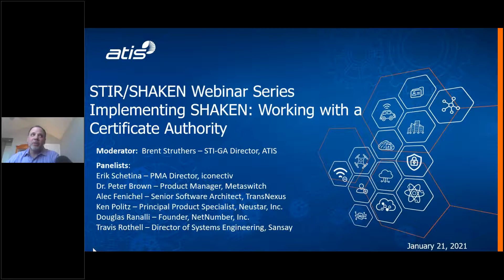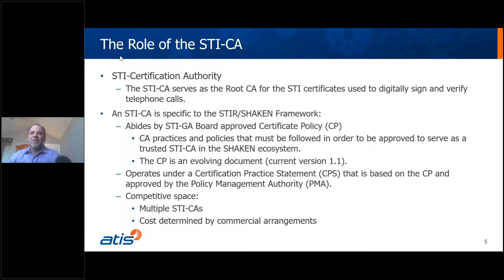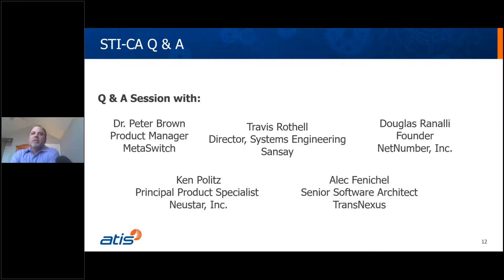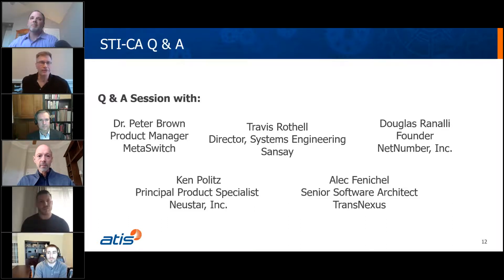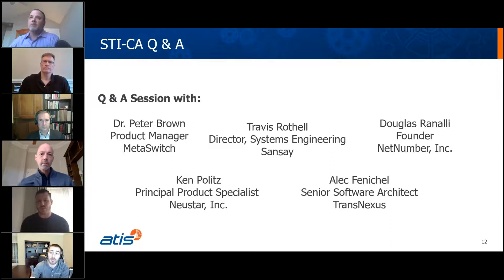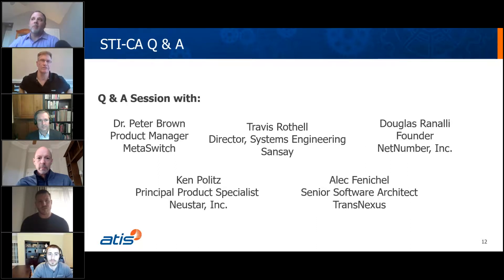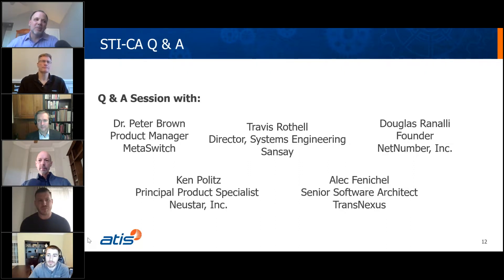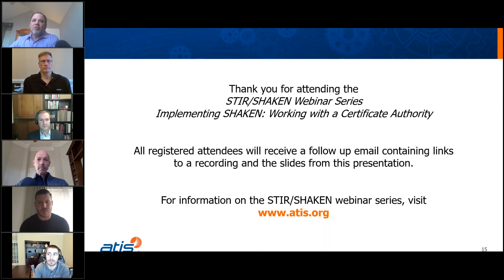STIR SHAKEN Webinar Series Implementing SHAKEN Working with a Certificate Authority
This webinar describes the structure of the SHAKEN ecosystem and overviews the process of choosing and working with an STI-CA.  It will give service providers direction on the steps to take following registering in the ecosystem.  It also will advise them on the proper use and treatment of certificates to ensure the integrity and security of the SHAKEN ecosystem.